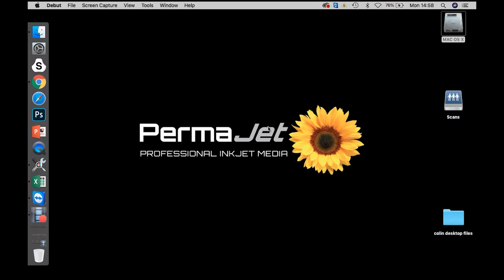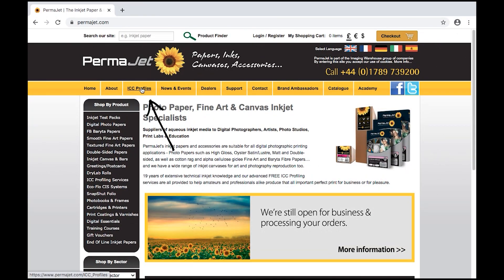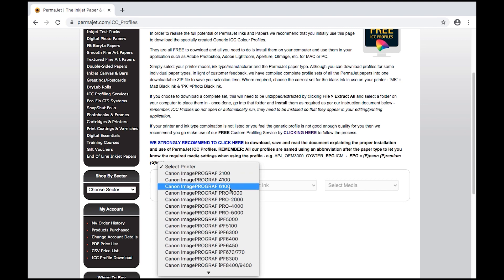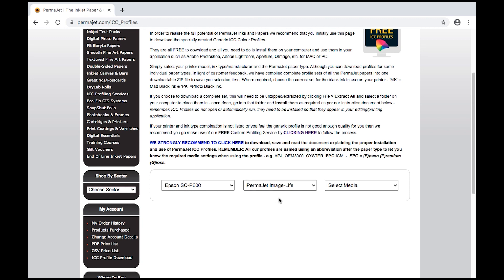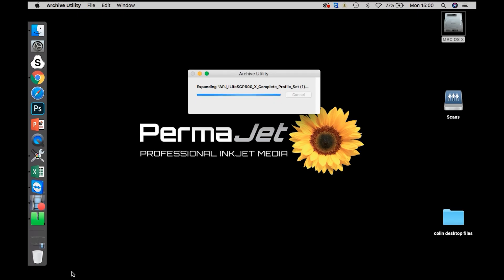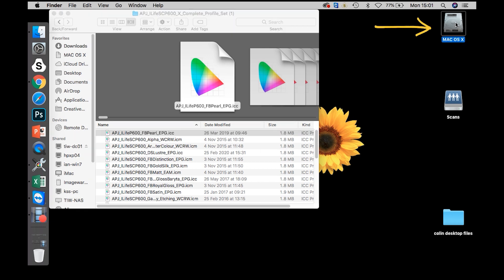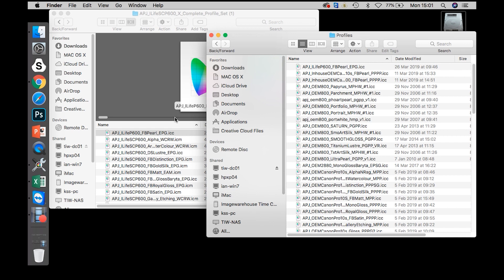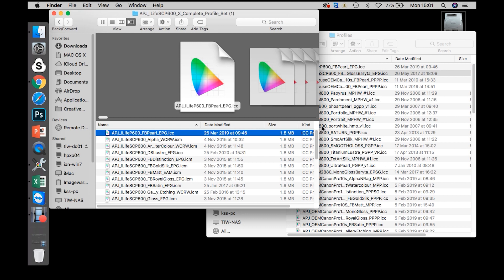How to Install an ICC Profile on a Mac